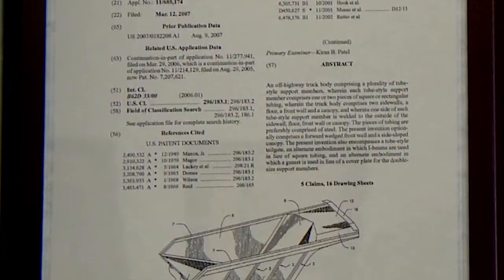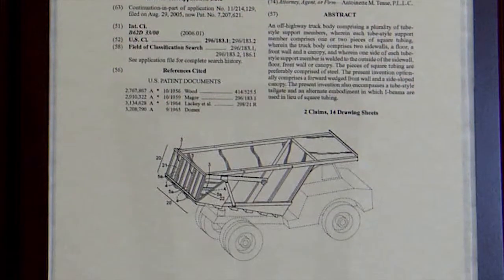Mine Rite youtube v01